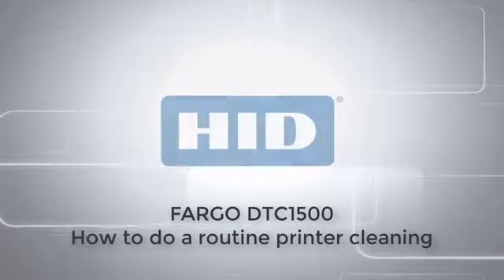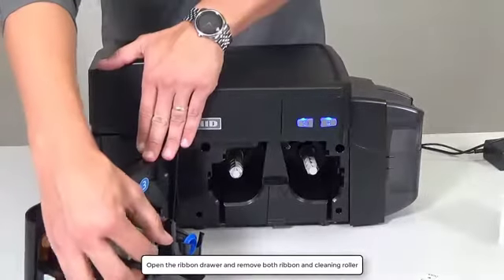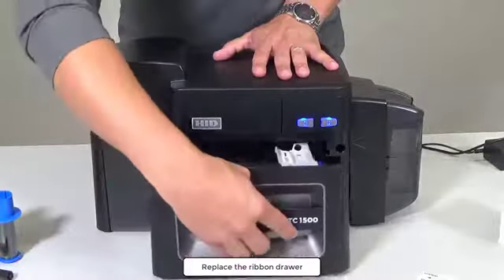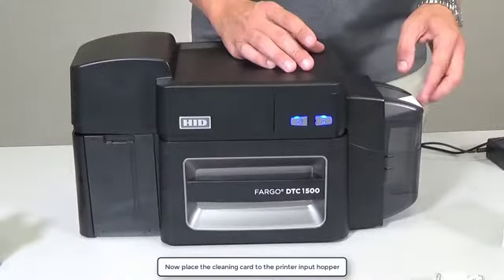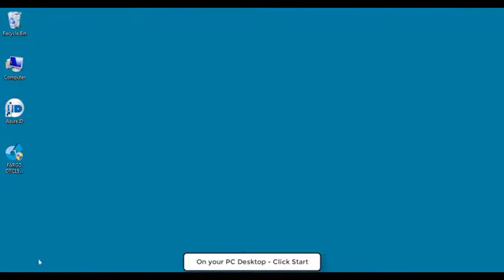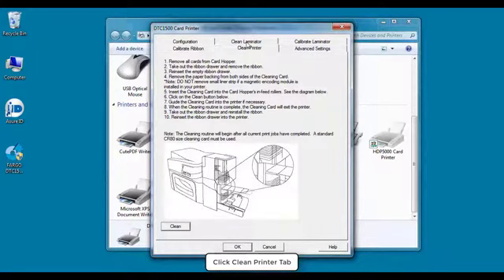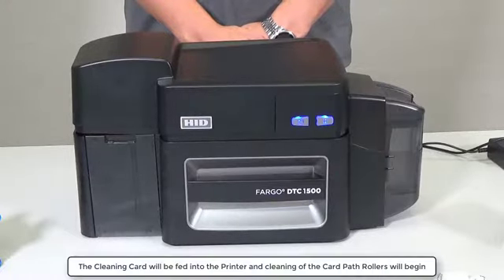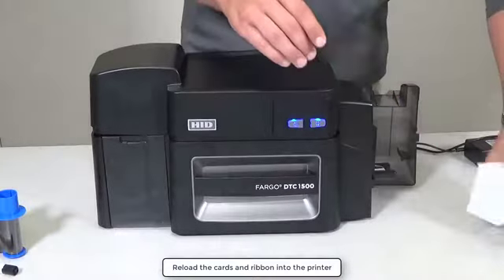FARGO DTC1500 - How to do a routine printer cleaning of the DTC1500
Video Transcription: This video on the Fargo DTC1500 printer shows you how to carry out routine cleaning. Open the input hopper and remove all the cards. Open the ribbon drawer and remove both the ribbon and the cleaning roller. Next replace the ribbon drawer. Remove the paper cover from the cleaning card. If the printer has a magnetic encoder do not remove the paper strip at the bottom of the card. Remove the protective cover from the reverse side of the card. Now place the cleaning card into the input hopper. On the PC desktop click start, click devices and printers. Right click on the DTC1500 printer icon. Select printing preferences. On the printing preferences dialog click toolbox. Select the clean printer tab. Now click the clean button which is located at the bottom of the dialog. The cleaning card will be fed into the printer and the cleaning the card path rollers will begin. When cleaning is completed the card will be ejected into the output hopper. Regular cleaning is recommended to ensure consistent print quality. Now reload the cards and ribbons into the printer. To see more technical videos please visit our HID Global channel on YouTube.